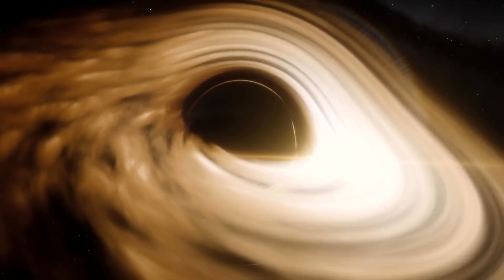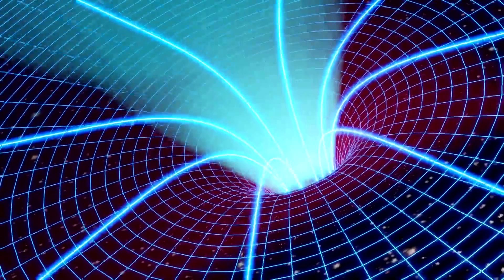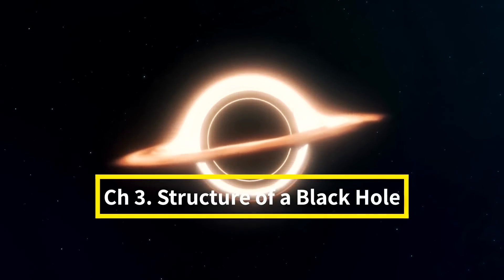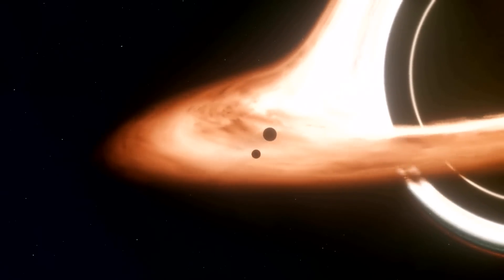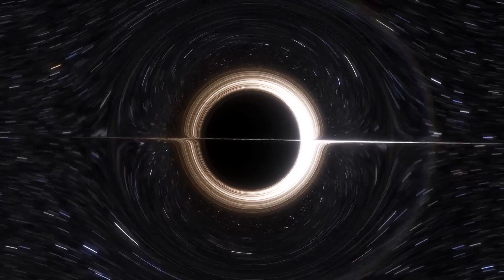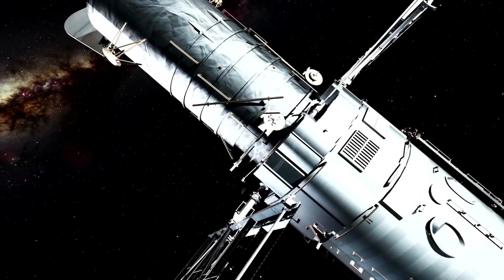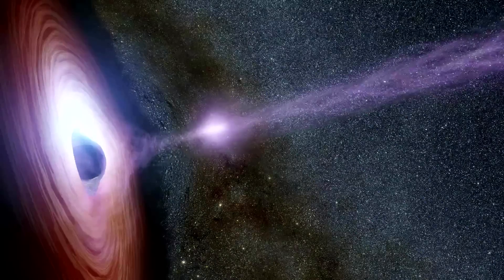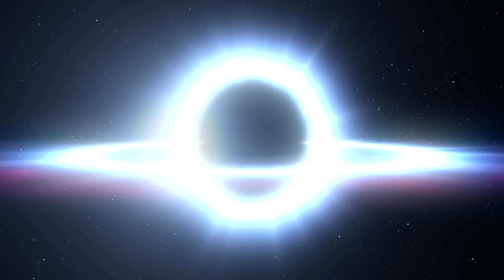The Dark Side of Space: Unveiling Black Holes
Join us on a cosmic journey as we unravel the mysteries of black holes, the unseen monsters of space. In this video, we explore what black holes are, how they form, and their fascinating properties such as time dilation and event horizons. We also delve into one of the latest and most exciting discoveries in the field - an ultramassive black hole that's more than 30 billion times the mass of our sun!
We'll explain these complex concepts in a simple and engaging way, making it easy for everyone to understand. Whether you're a space enthusiast or just curious about the universe, this video is for you.